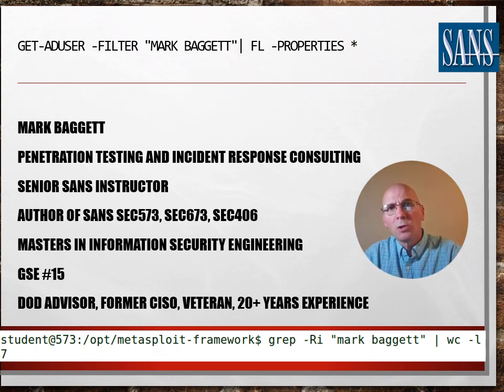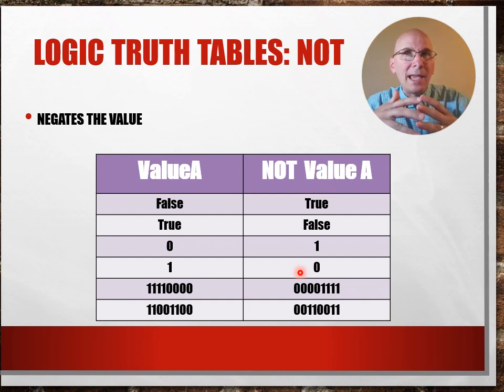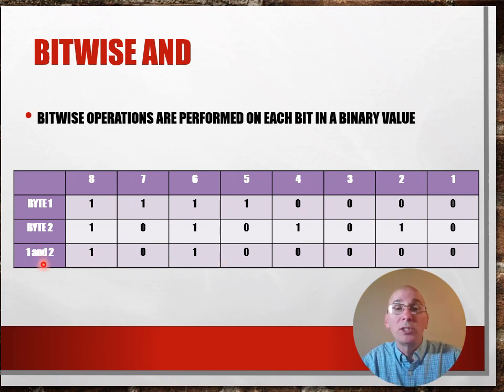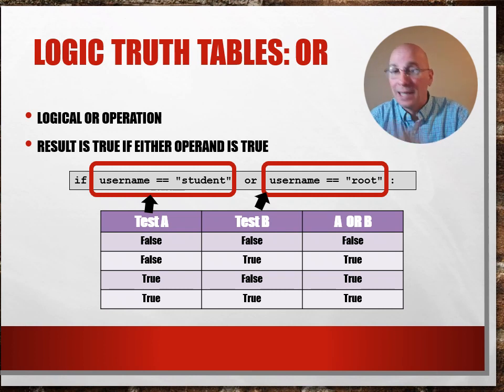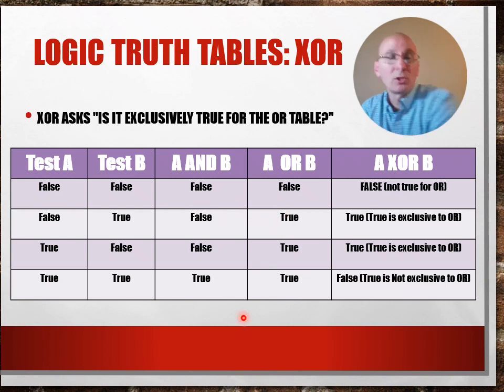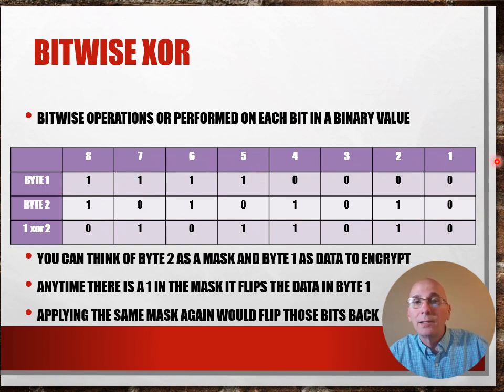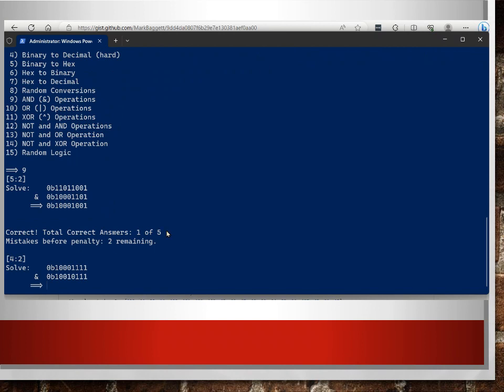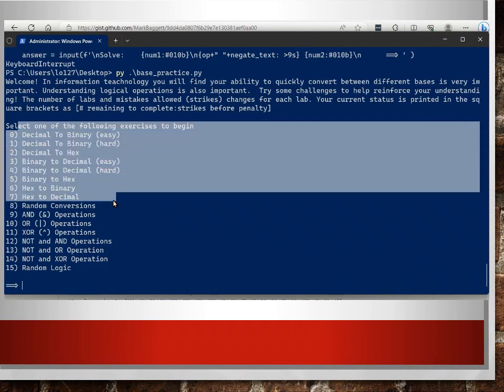Logic Operators: AND, OR, NOT and XOR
Unlock the Power of Logical Operators! Mastering these crucial concepts is essential for every security professional. Dive into this must-watch video where we demystify the logical operators - AND, OR, XOR, and NOT. 🚀

Understanding how these operators function is an essential skill for everyone in information technology. With this video you'll not only grasp the concepts but also learn practical implementation. Get hands-on experience by following along with our Python program, thoughtfully designed to reinforce your understanding of logical operators. 🐍

And that's not all! Elevate your skills by seamlessly converting between decimal, binary, and hex. Don't miss out on this golden opportunity to level up your skills.

Ready to take your logical operator skills to the next level? Dive in now and watch the video that will revolutionize your programming journey. 🎯